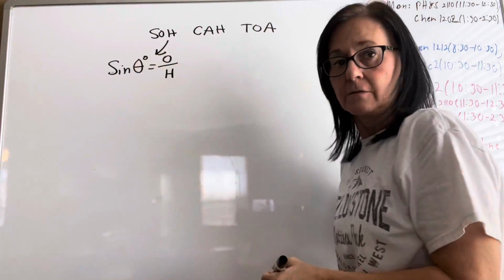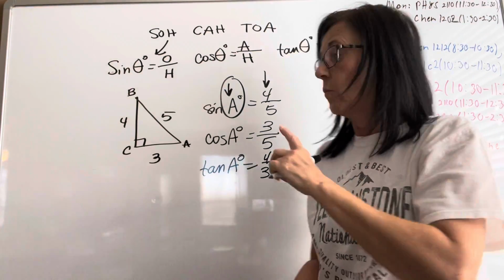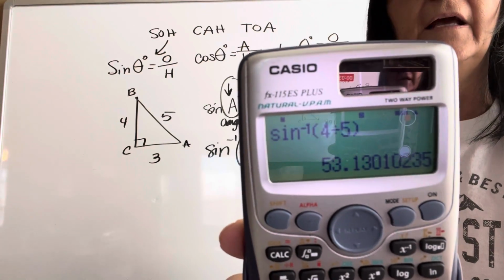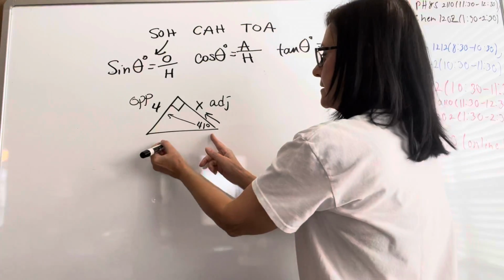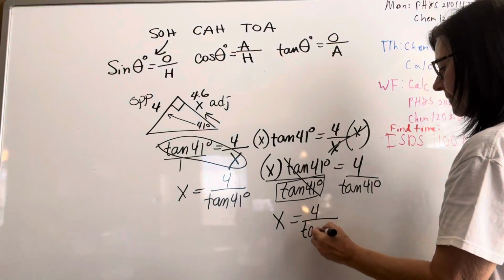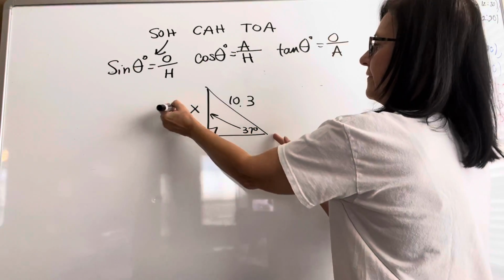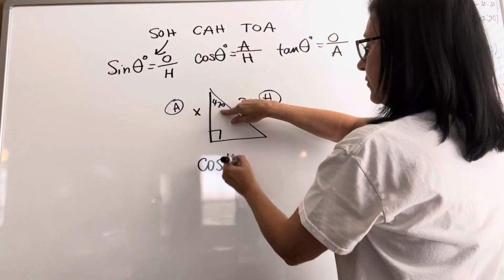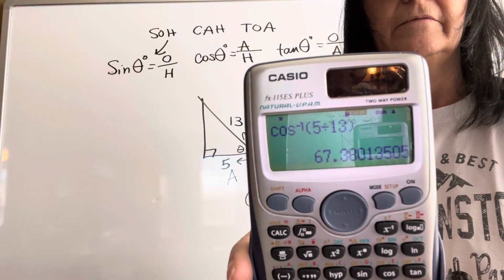Jacob’s Geometry Chapter 11 Lessons 4 & 5 Review